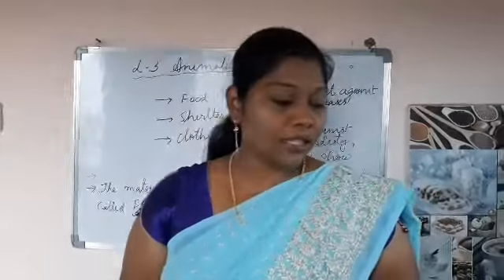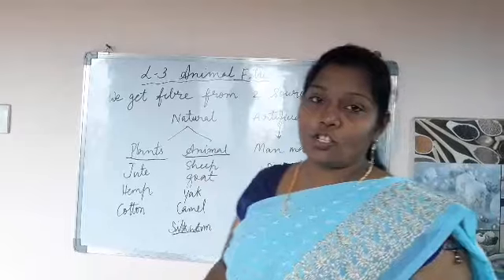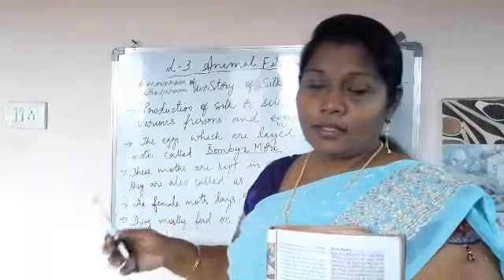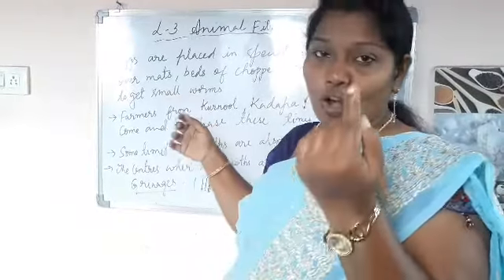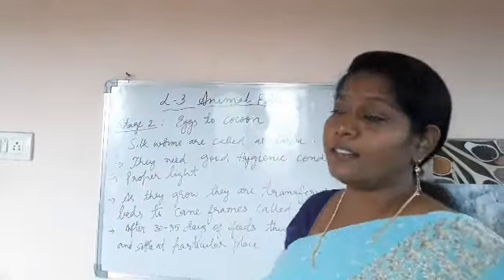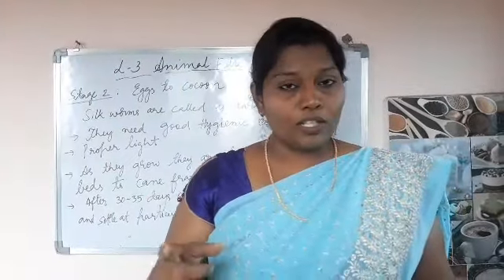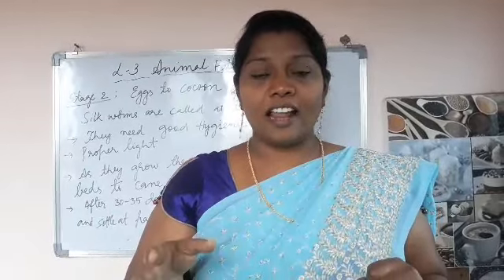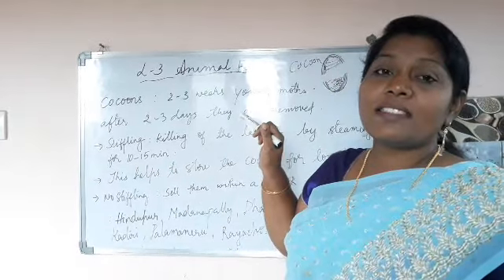L-3 ANIMAL FIBRE CLASS 7 PART 1